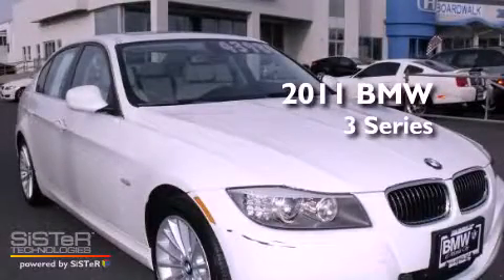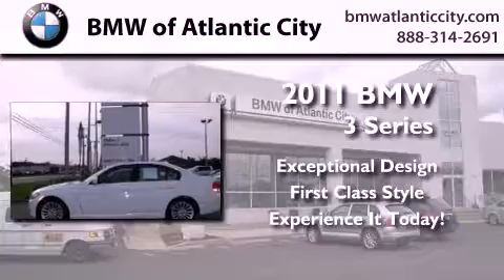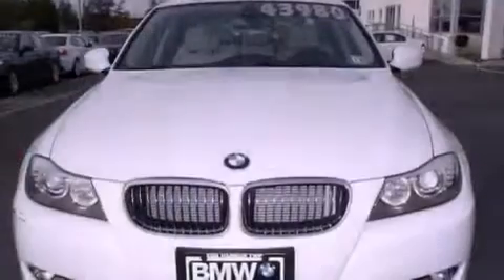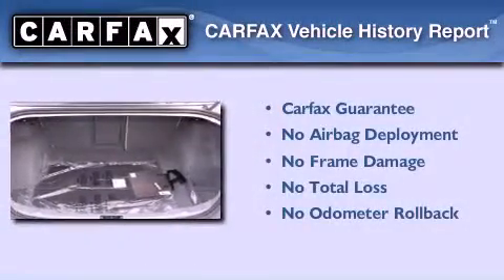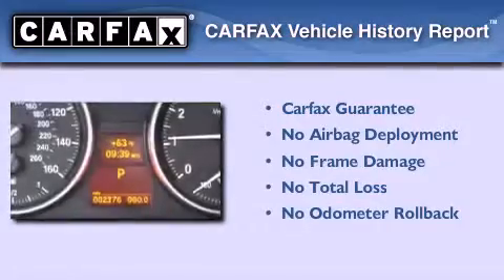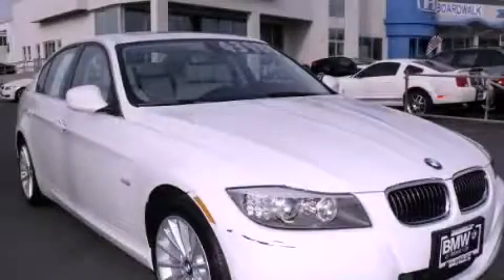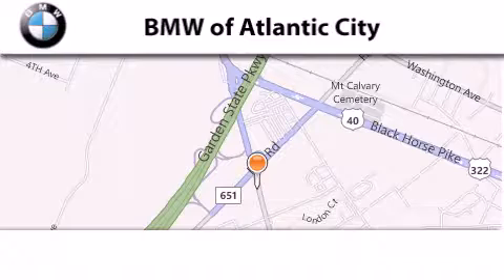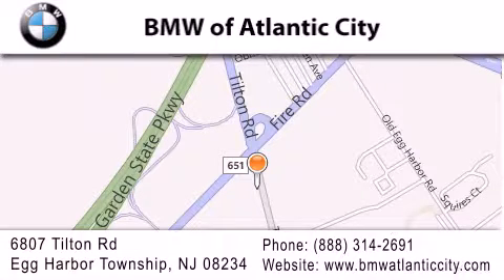Preowned 2011 BMW 4dr Sdn 335i RWD NJ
Year : 2011
 Make : BMW
 Model : 4dr
 Engine : 6 - CYL.
 Trans . : AUTOMATIC
 Exterior : ALPINE WHITE
 Miles : 2,370
 Interior : OYSTER AND BLAC